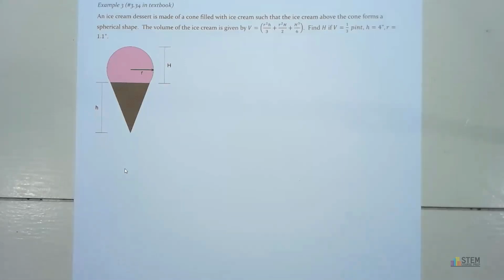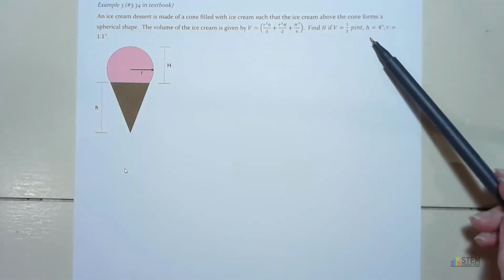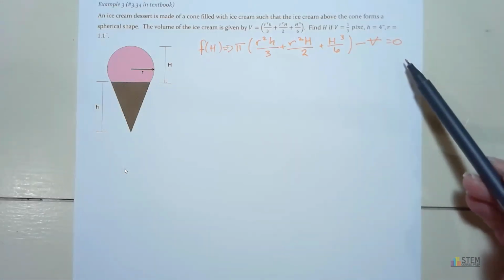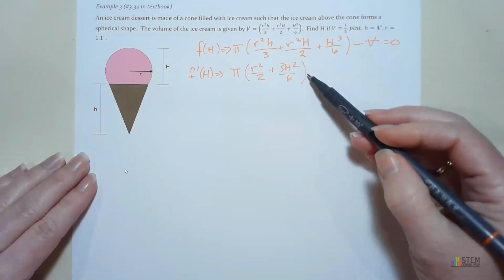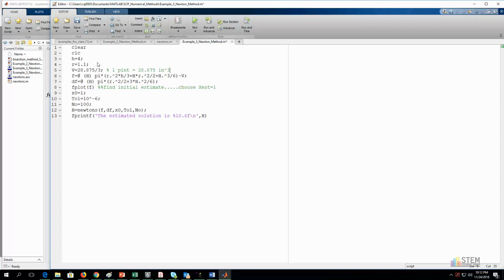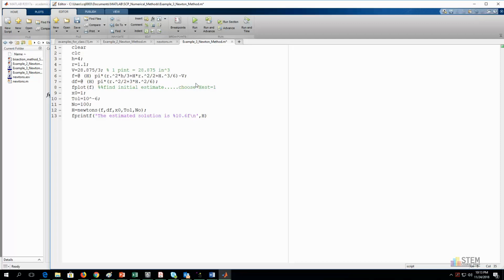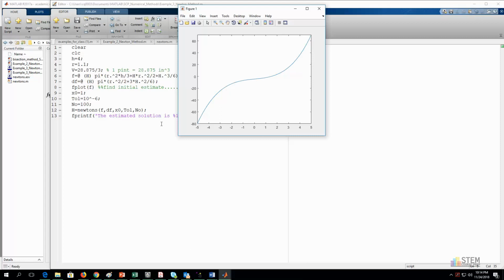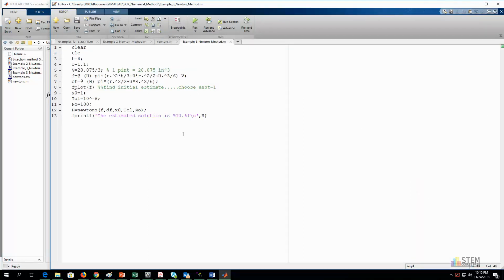Newtons Method MATLAB code Example - Numerical Analysis Root Finding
**Note: there is a pi missing in the problem statement in the V equation **

Need more Numerical Analysis resources?

Full course contains: Downloadable MATLAB files, outline of notes, hours of on-demand video

Topics covered:
Curve fitting
Numerical Differentiation
Numerical Integration
Solving ordinary differential equation initial value problems